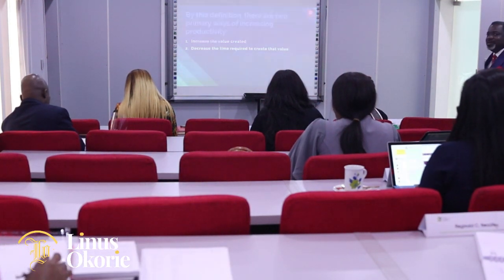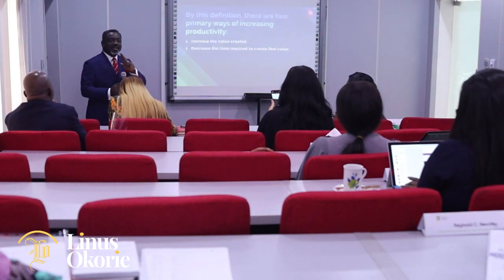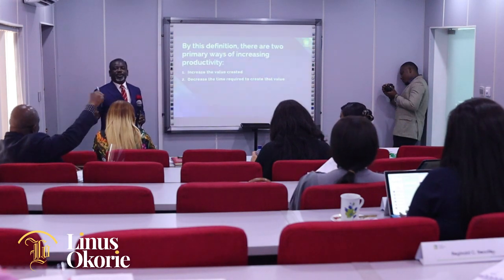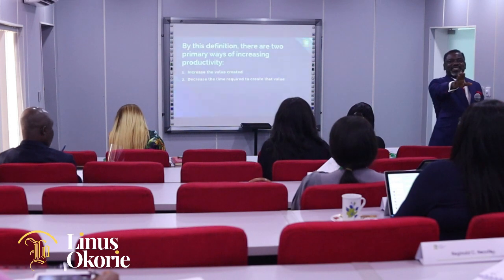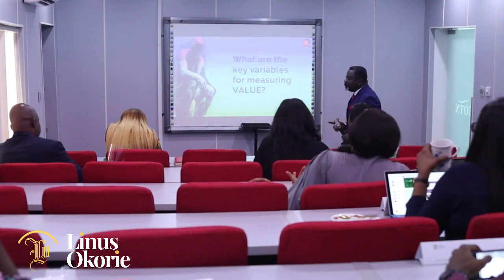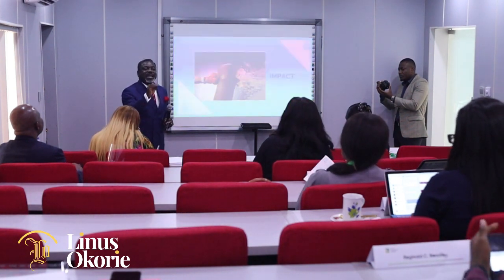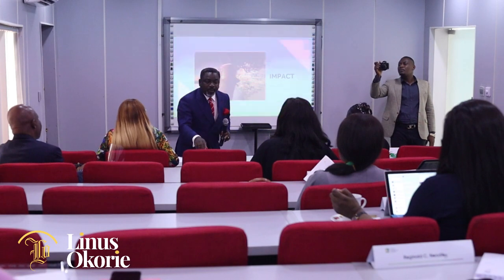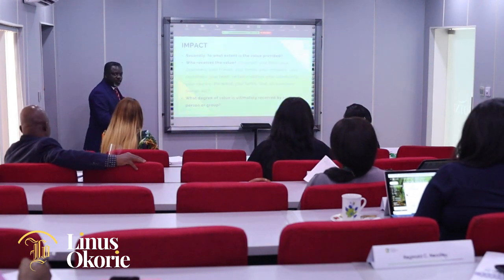How to maximize productivity as a leader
Maximizing productivity as a leader involves a combination of effective management strategies, fostering a positive work environment, and utilizing your team's strengths. Here are some tips to help you achieve this:

Set Clear Goals and Expectations: Clearly communicate the goals and objectives of the team or project. Make sure everyone understands their role and responsibilities. When goals are clearly defined, it's easier for your team to stay focused and productive.

Provide the Necessary Resources: Ensure that your team has access to the tools, training, and resources they need to do their jobs effectively. This includes providing adequate technology, training programs, and support.

Delegate Tasks Wisely: Delegating tasks effectively allows you to focus on high-level priorities while empowering your team members to take ownership of their work. Match tasks with team members' skills and strengths, and provide support when needed.

Encourage Collaboration: Foster a collaborative work environment where team members feel comfortable sharing ideas, brainstorming solutions, and working together towards common goals. Collaboration can lead to innovative solutions and increased productivity.

Communicate Effectively: Keep communication channels open and provide regular updates on the progress of projects. Be approachable and encourage feedback from your team members. Clear and transparent communication helps prevent misunderstandings and keeps everyone aligned.

Promote Work-Life Balance: Recognize that burnout can negatively impact productivity. Encourage your team members to maintain a healthy work-life balance by respecting their time off and promoting flexible work arrangements when possible.

Lead by Example: Demonstrate the work ethic and behaviors you want to see in your team. Show dedication, professionalism, and a commitment to quality in your own work. Your actions will set the tone for the rest of the team.

Provide Recognition and Rewards: Acknowledge and celebrate the achievements and contributions of your team members. Recognizing their hard work and success can boost morale and motivation, leading to increased productivity.

Empower Your Team: Trust your team members to make decisions and take initiative in their roles. Empowering your team fosters a sense of ownership and accountability, which can lead to greater productivity and innovation.

Continuously Improve Processes: Regularly evaluate workflows and processes to identify areas for improvement. Encourage feedback from your team and implement changes that streamline operations and eliminate inefficiencies.

Physical location: No. 4 Mike Akhigbe Way, Jabi, Abuja Nigeria